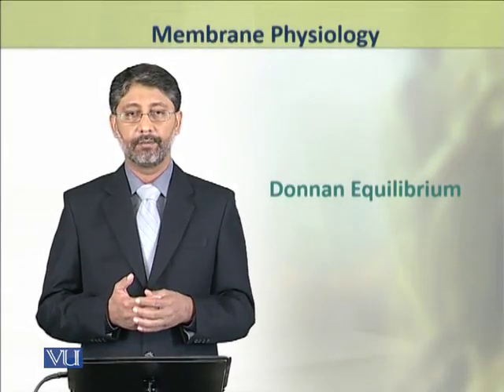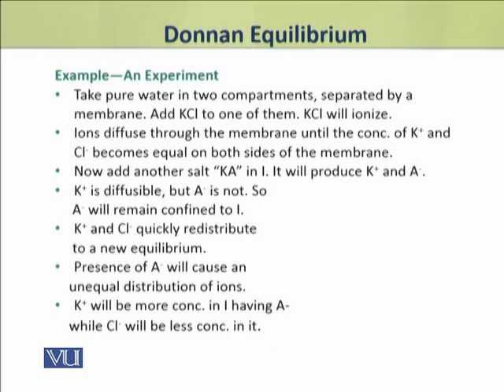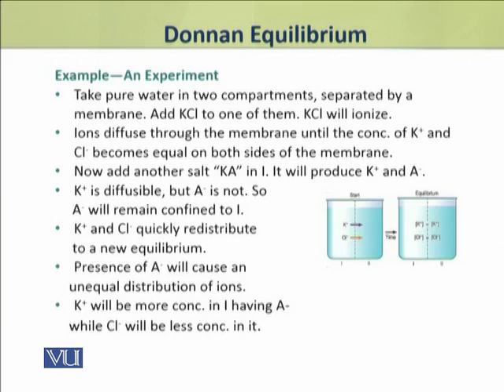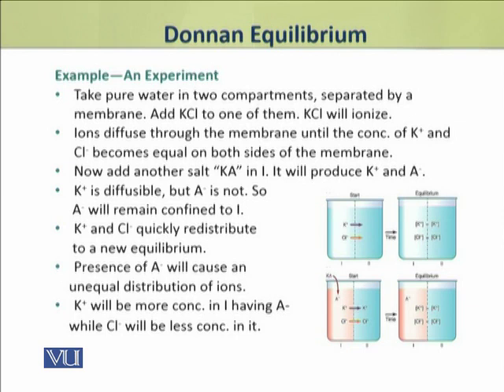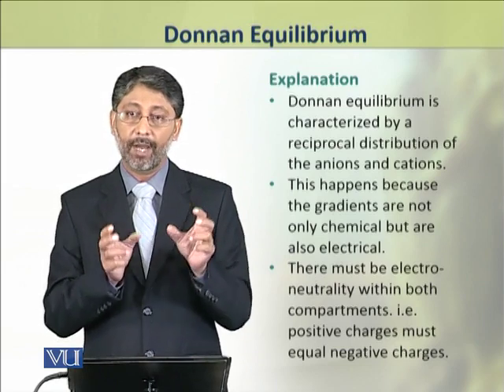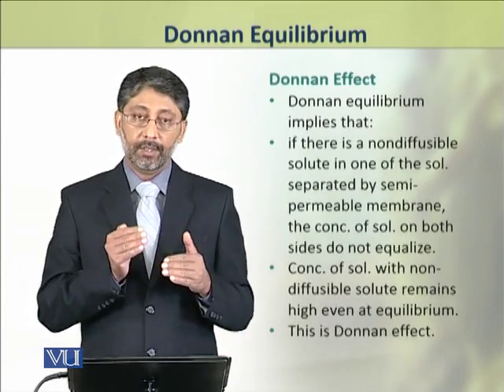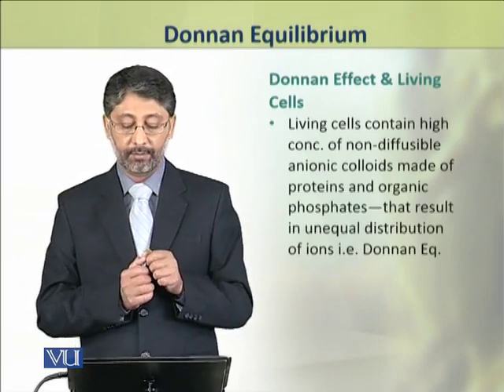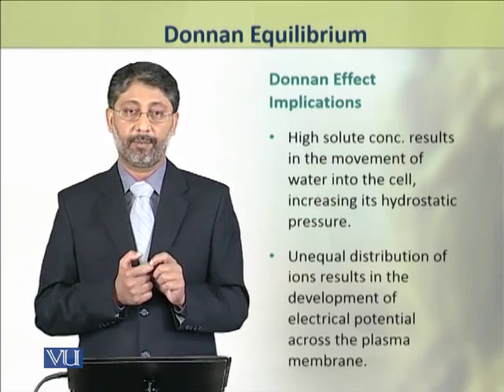Donnan Equilibrium | Physiology (Theory) | ZOO519T_Topic009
Topic009: Donnan Equilibrium,
By Dr. Ateeq ul Jaleel